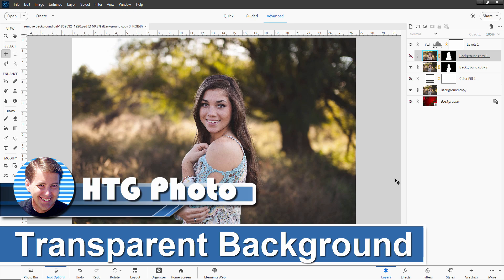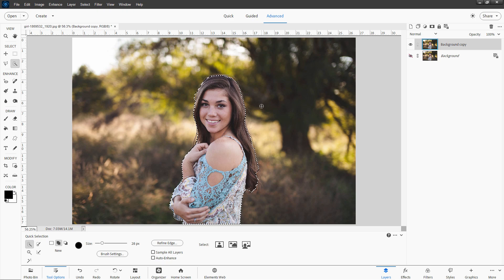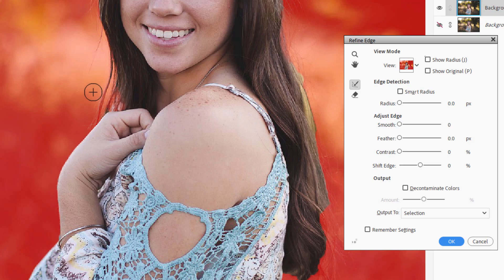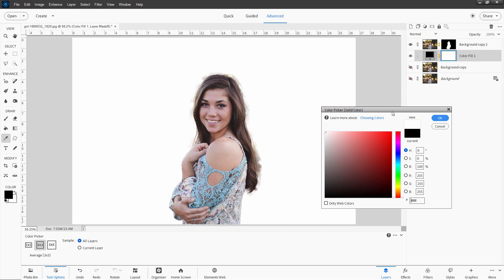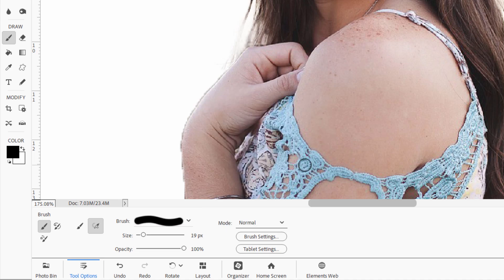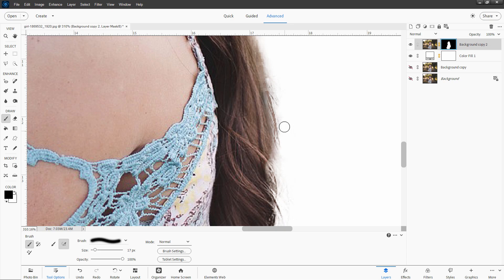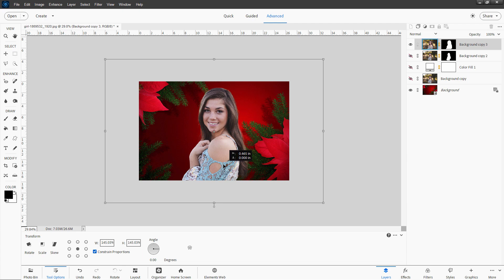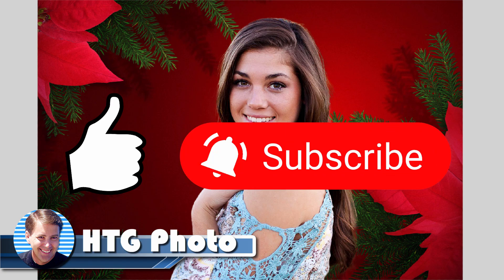REMOVE BACKGROUND Made Simple with Photoshop Elements (Step-by-Step)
Say Goodbye to Unwanted Backgrounds! I show you step-by-step how to remove a background using Photoshop Elements. Whether you're a beginner or a seasoned user, this quick and easy guide will help you take your photo editing skills to the next level Tips for achieving clean and professional results. Pro tricks to save time and enhance your edits.

CHAPTERS:
00:00 How to Remove a Background with Photoshop Elements
00:43 Original Photo
01:10 Make Selection
02:08 Refine Edge
05:37 Clean Up Layer Mask
11:03 New Background
11:44 Adjust Image for Background
12:50 Adjust Contrast and Saturation
14:27 Get My Training Course
14:37 Like and Subscribe